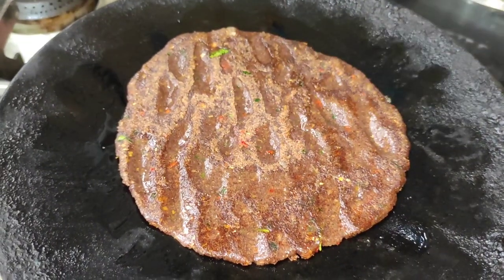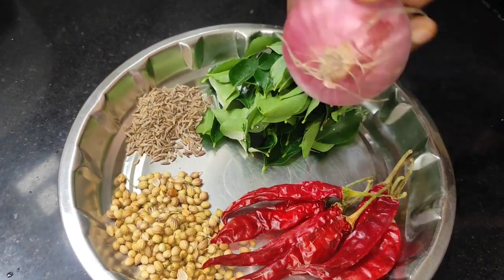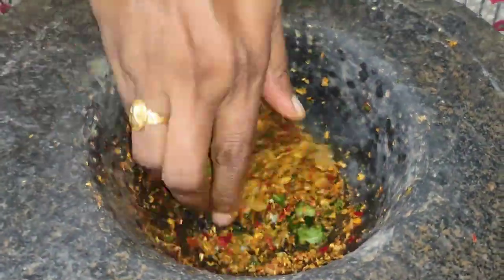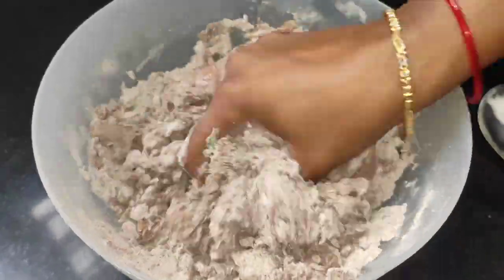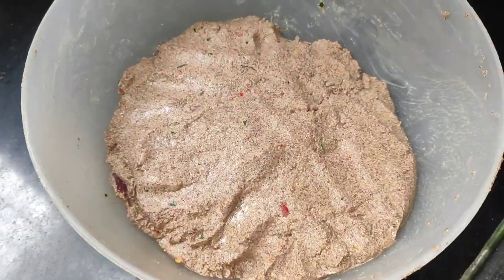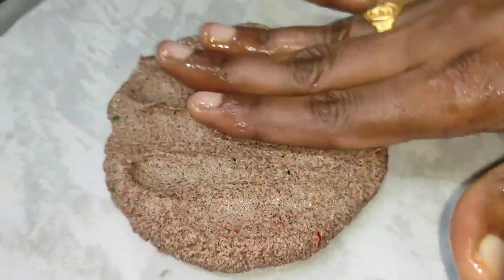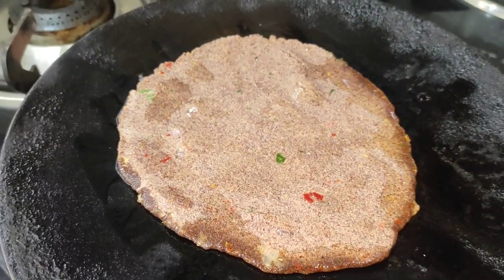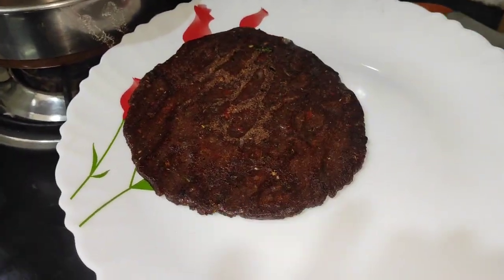Ragi Roti Recipe In Telugu || రాగి రొట్టె ఇలా చేసుకుని తింటే అదరహో 😋😋🍛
Hi friends. In this video I will show you how to make ragi Roti Recipe In Telugu.

ragi rotti recipe
ragi roti recipe
ragi roti in telugu
ragi rotti recipe in telugu
ragi roti recipe in telugu
ragi recipes
ragi recipes in telugu
instant ragi roti recipe
ragi flour recipes
ragi recipe
ragi dosa recipe in telugu
ragi rotti
millet recipes in telugu
ragi roti ki recipe
ragi dosa recipe
easy ragi roti recipe
millet recipes
finger millet recipes
instant breakfast recipes in telugu